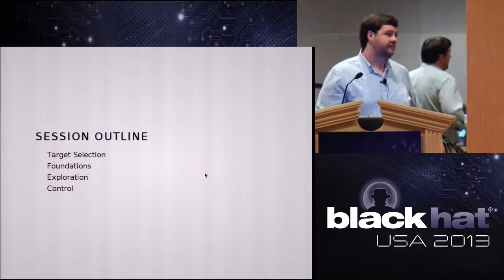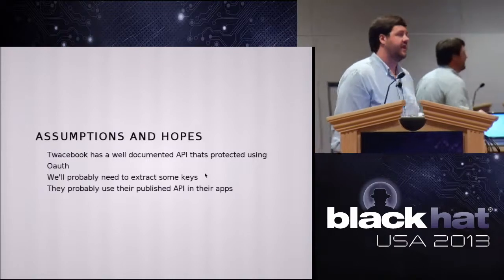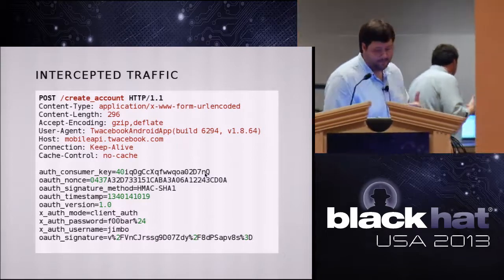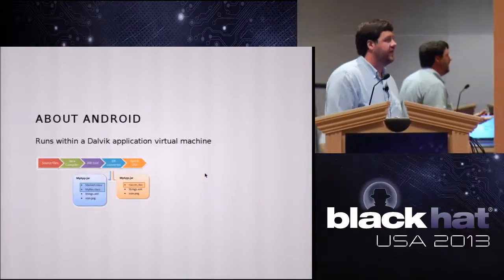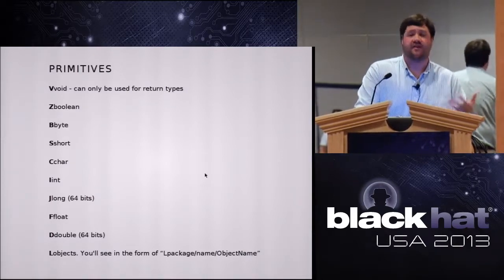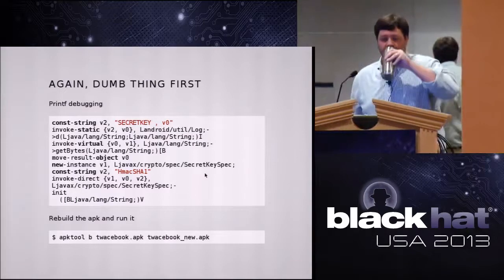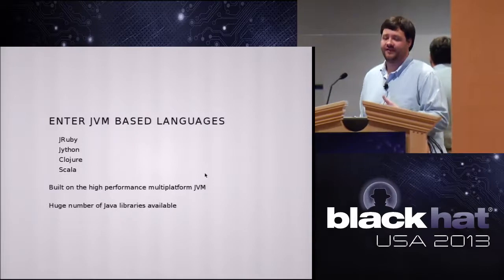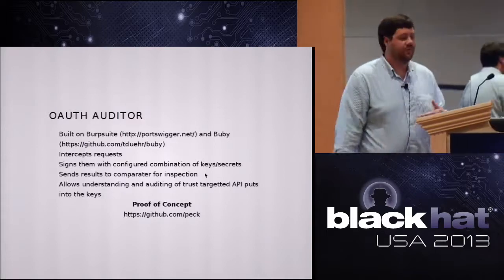Black Hat USA 2013 - Abusing Web APIs Through Scripted Android Applications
By: Daniel Peck

This will be a presentation focused on abusing web application APIs through the use of associated Android apps. We'll demonstrate using the JVM based scripting language JRuby to load, modify, and run code from targeted APKs in an easily scriptable way. We'll leverage this to demonstrate attacks against web APIs that have reduced their security requirements in order to allow for a more frictionless mobile experience, such as removing the need for captchas, email validation, and other usage restrictions. Building on that, we'll show code building on the existing testing framework of Burp suite and its Ruby interface Buby to make requests to APIs using the functionality we've exposed through the scripting to find differing responses to similar requests, and identifying potential weak points. We'll conclude with several case studies of popular apps demonstrating private key retrieval, arbitrary unlimited account creation on a social network, and locating and using custom cryptographic routines in our own scripts without the need to understand their implementation.